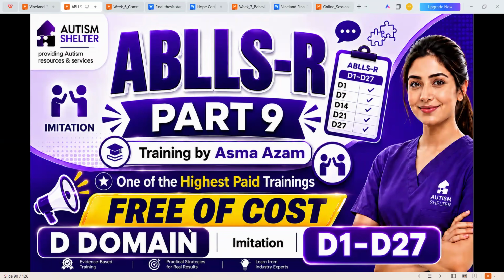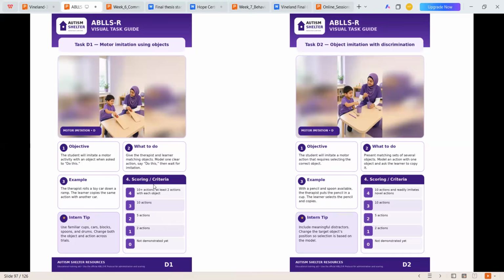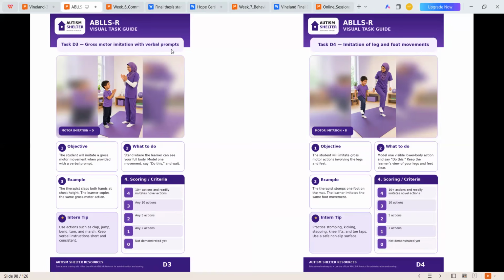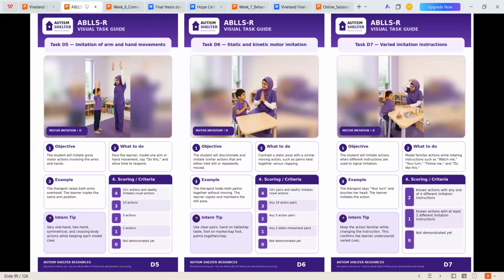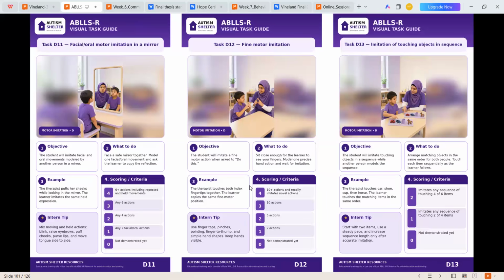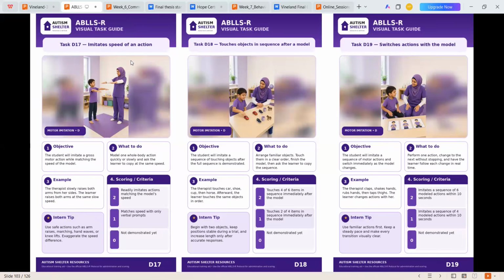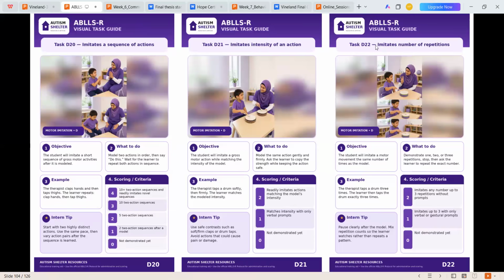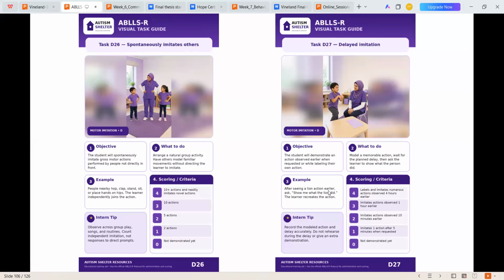ABLLS-R Part 9 | D Domain: Motor Imitation Skills (D1–D27) | Complete Visual Guide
Welcome to Part 9 of our FREE ABLLS-R Training Series! 💜

In this video, we cover the complete D Domain: Motor Imitation, from D1 to D27. Learn how to assess and teach imitation skills through practical examples, visual guidance, prompting, reinforcement, and effective teaching strategies.

📌 Topics Covered:

What is motor imitation?
Assessment and scoring of D1–D27
Gross and fine motor imitation
Imitation with and without objects
Imitating speed, sequence, and intensity
Prompting and prompt-fading strategies
Reinforcement during imitation training
Generalization of imitation skills
Common mistakes therapists should avoid
Practical clinical examples

This video is valuable for behaviour therapists, child psychologists, special education teachers, speech therapists, ABA students, interns, and parents of children with special needs.

🎓 Watch the complete FREE ABLLS-R Training Series on the Autism Shelter YouTube Channel.

📩 For professional training, assessments, online therapy sessions, internship programs, and customized learning resources, contact Autism Shelter.